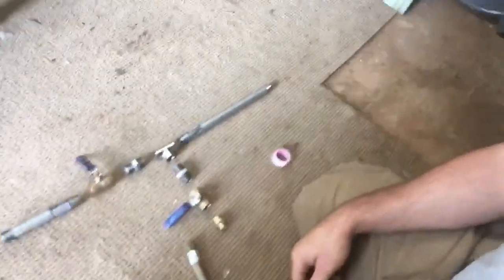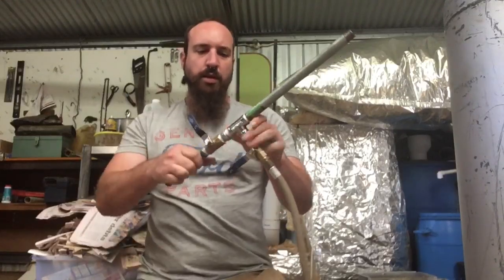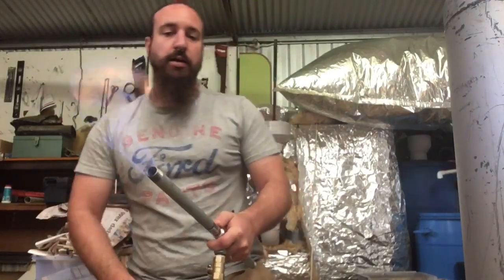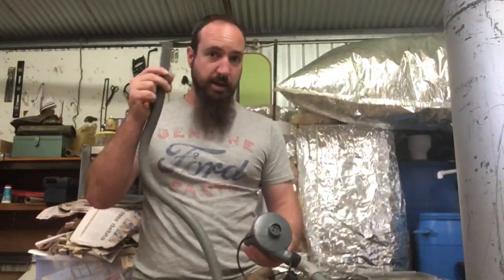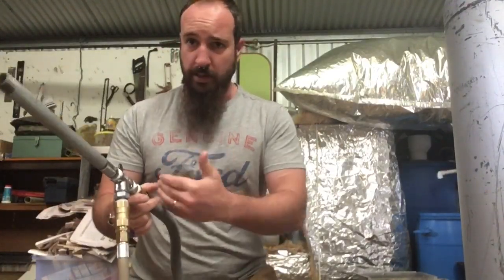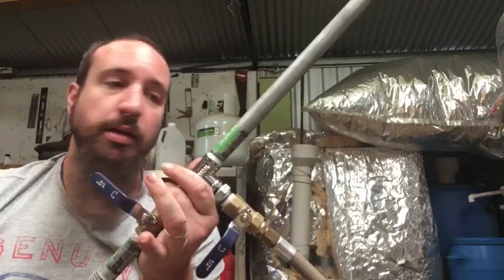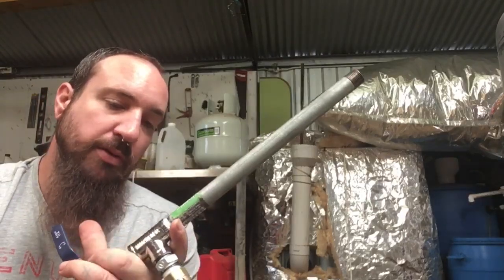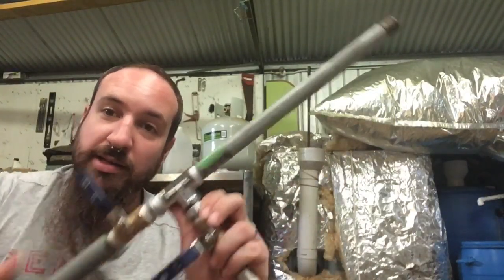Biogas blow torch and melting metal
2x 1/2 inch lengths of pipe
2x 1/2 inch valves
2x 1/2 inch male nipples
1x 1/2 t piece
1x 3/8 to 1/2 adapter to suit gas pipe connector, yours may differ
Thread tape